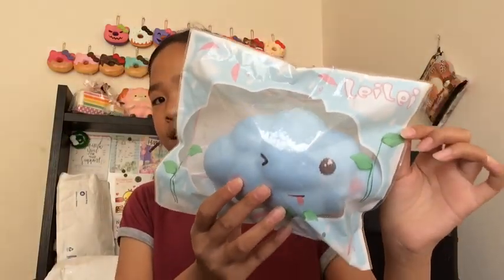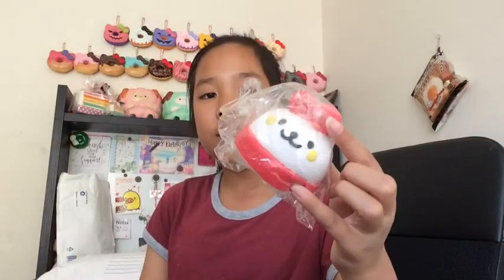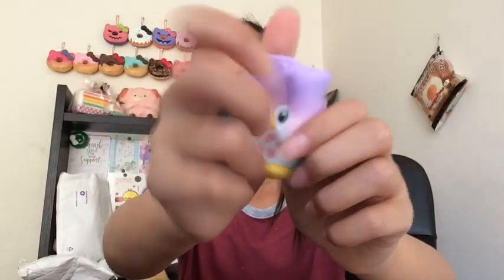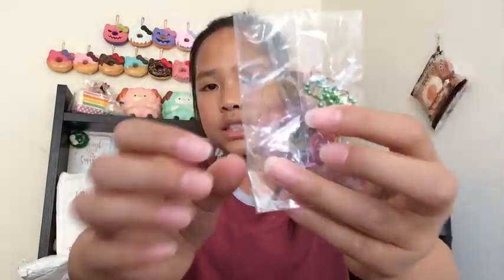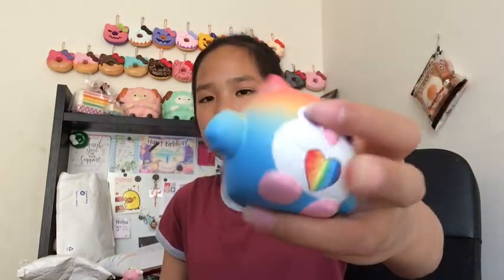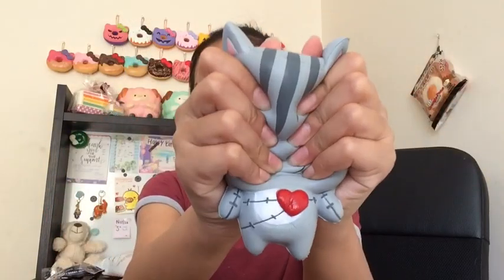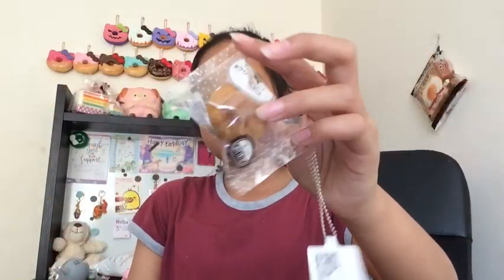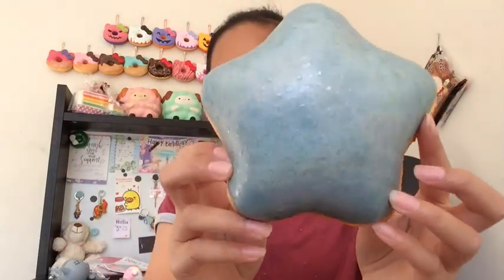HOLO STAR DONUT + CREAMIICANDY//ASHLEE JAYNE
Hey everyone welcome back to another video! Also MAKE sure to go check out Jo’s amazing youtube channel and her Instagram! She has such pretty decos that I love 💕 Anyways I will see you guys later!!! BYE 👋🏻

Social medias:
Snupps: @ashleejayne.squishies06
Musically: ashlee.tong